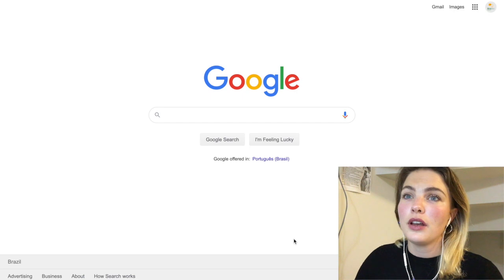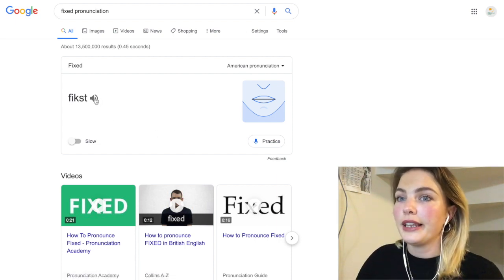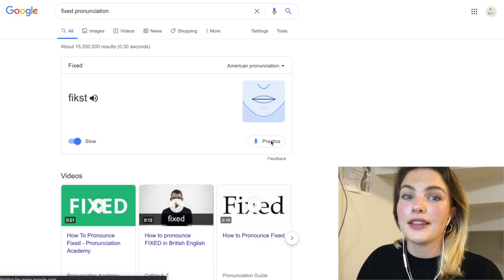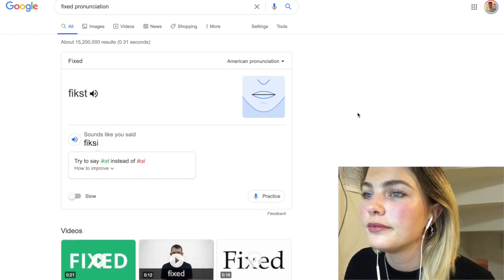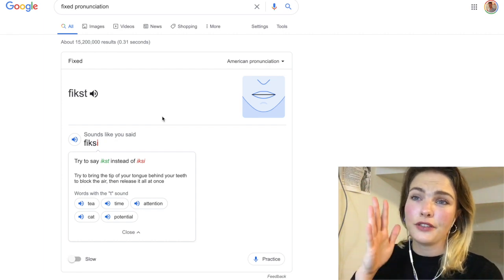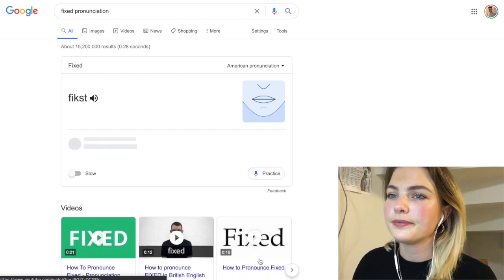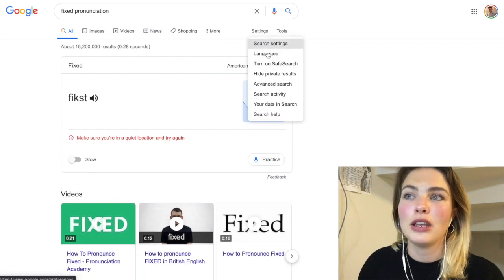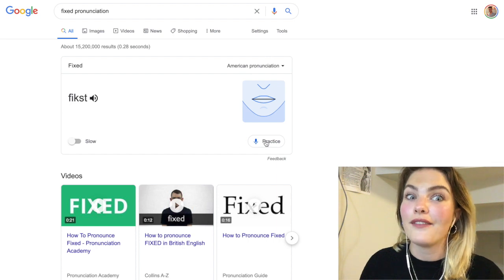Aprenda como usar o Google para praticar sua pronúncia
Learn how to use Google to practice your pronunciation

Legendas em português e inglês disponível.